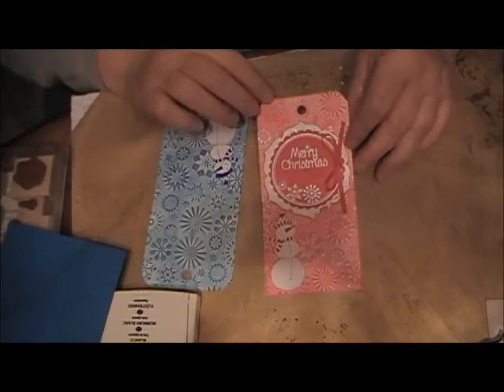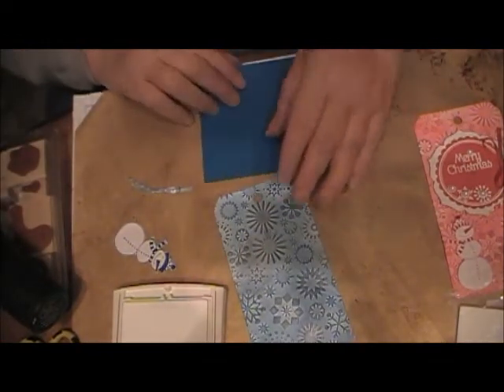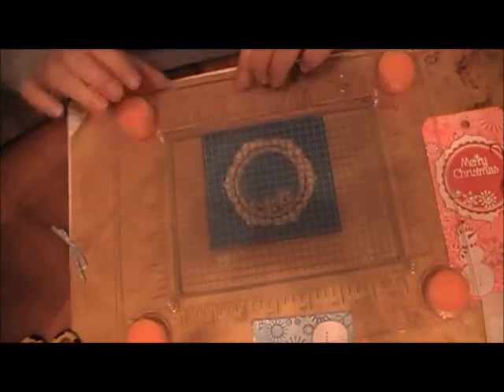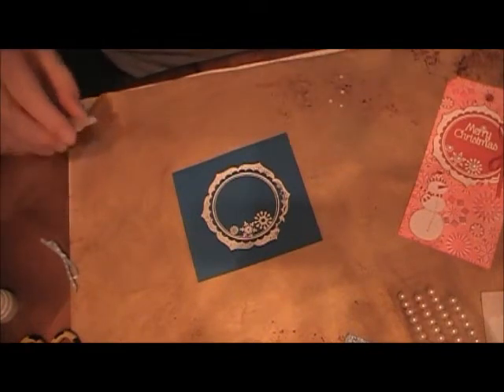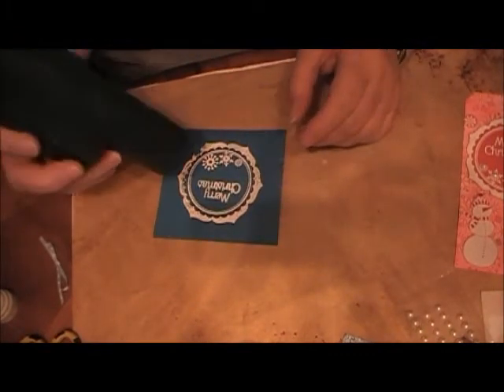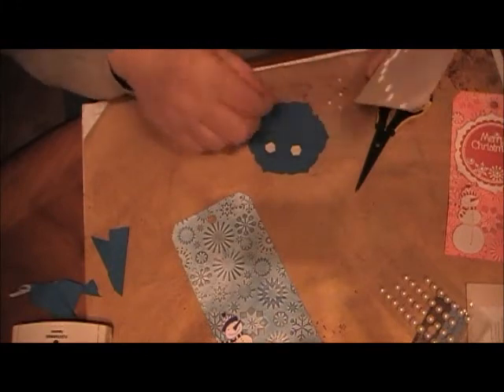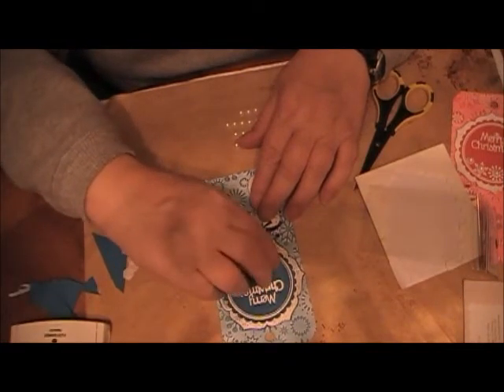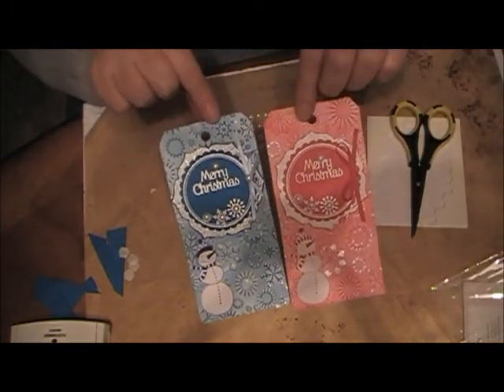Shimmery Snowy Snowman Tag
Using an embossed, shimmered background to create a Christmas tag